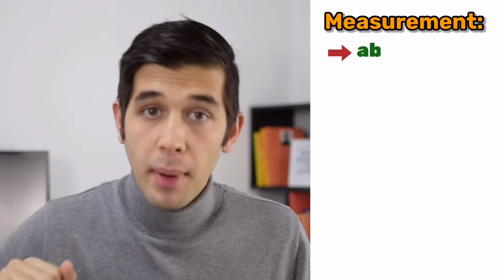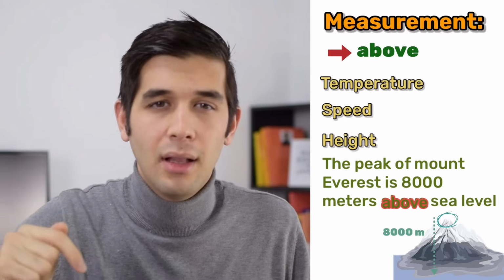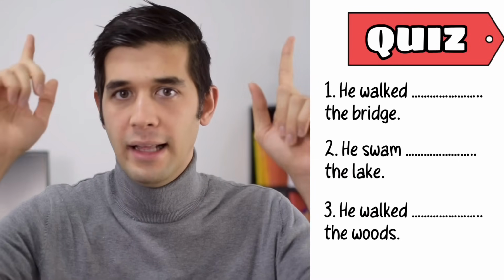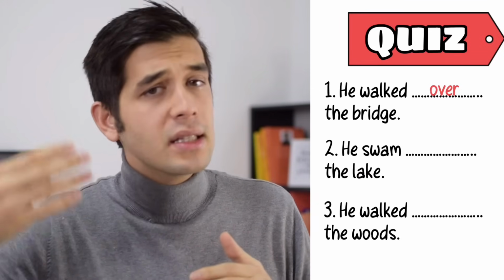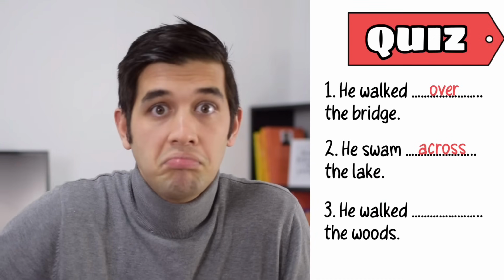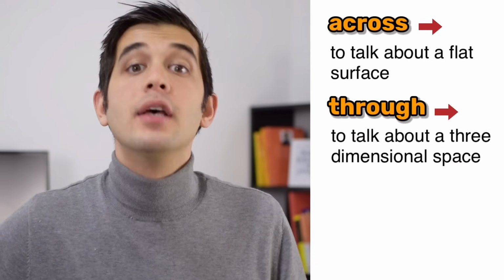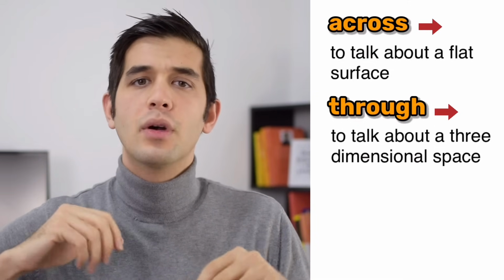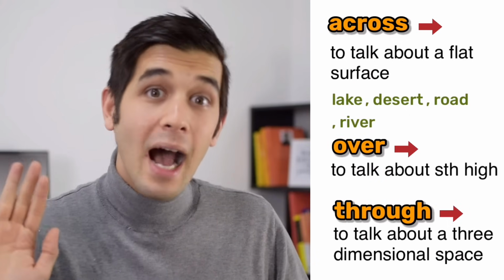English Grammar Lesson (Confusing Prepositions)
English language can be very confusing, especially when it comes to English grammar and prepositions. In this video you will learn about 4 very confusing but absolutely useful prepositions: Over, Above, Through and Across.

For many students, learning English grammar is very boring. English grammar is often difficult to deal with. But, if you want to learn English language, learning English grammar is inevitable! Why is that?

English language has 6 main aspects to learn: 2 systems and 4 skills
Systems are: English grammar and English vocabulary
Skills are: Speaking, Reading, Writing and Listening
To fully learn English language from 0 to 100, you have to focus on all these 6 aspects, and of course, the systems are the base for the rest! learning English grammar is very crucial if you want to speak fluently and improve your English listening, reading and writing skills.

Below are other lessons about common English Grammar mistakes that I posted before. Make sure you watch them and avoid these mistakes!

As always, let me know what you think! Cheers!

0:00 Introduction
0:36 Position
3:15 Measurements above
5:02 more than a number
6:42 across & overs
9:42 QUIZ
11:02 across to talk about a flat surface
13:22 The clouds are over the city
14:44 The train is going through the tunnel